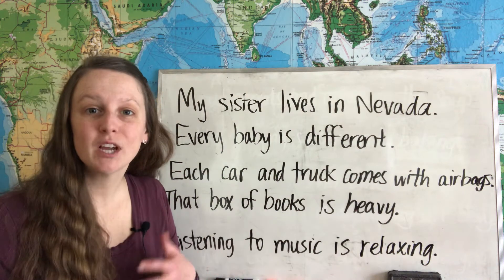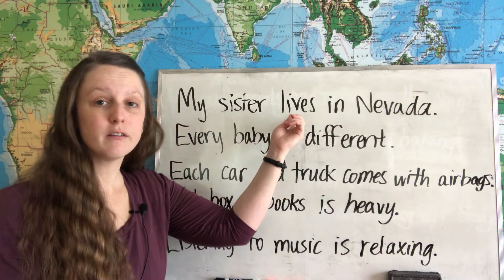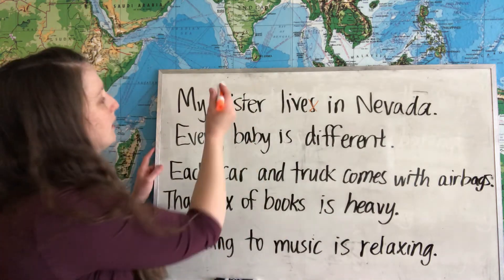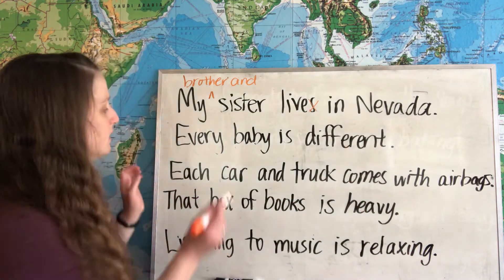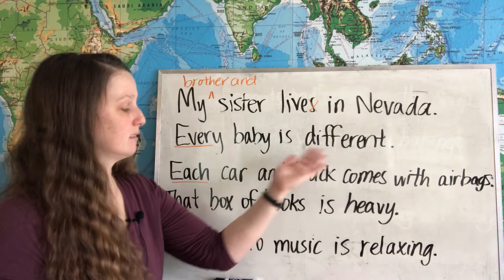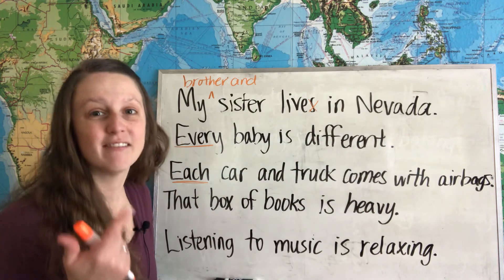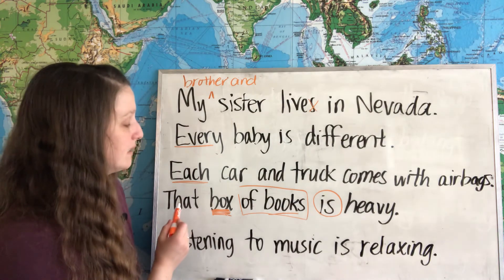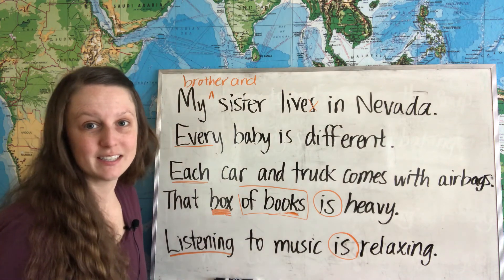Subject-Verb Agreement: The Basics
In this video, I explain the basics of singular and plural subjects, and special rules for each, every, and gerunds as subjects of verbs.

About me: I teach English to adult immigrants, refugees, and international students in the United States. I love using a flipped classroom model when possible, and that's how I got started making videos. I like to keep them short and specific so that students and teachers can get just the information they're looking for in a succinct format.